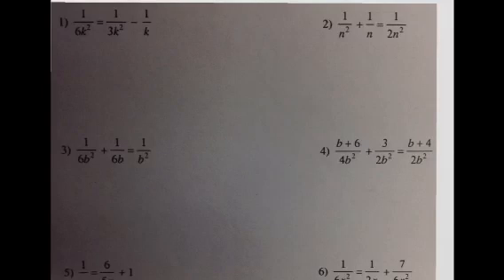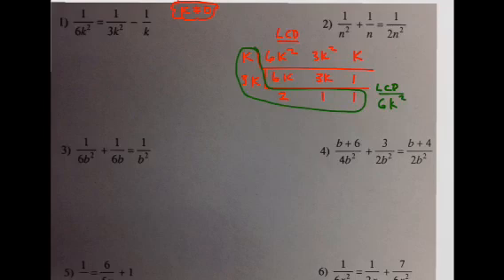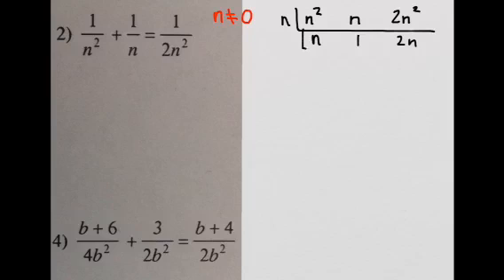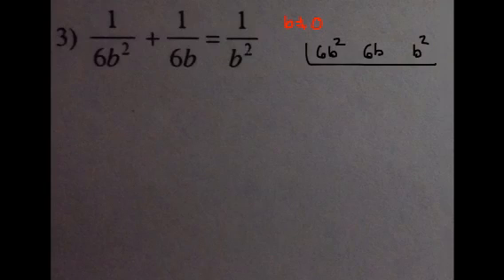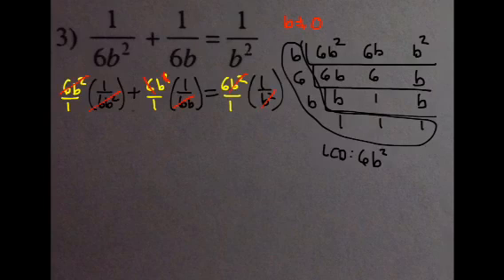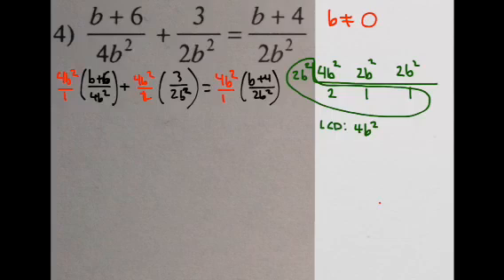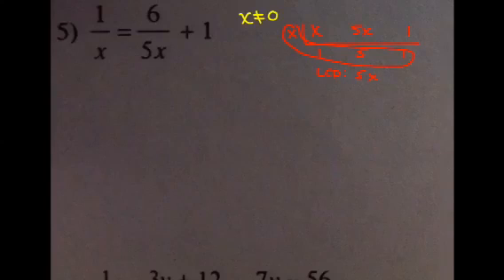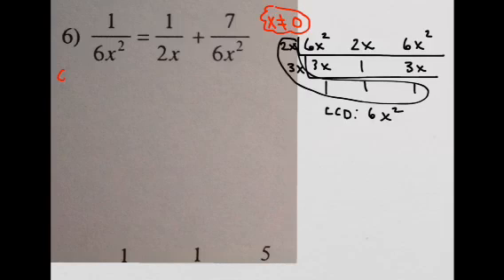IM3 A39 #1-6